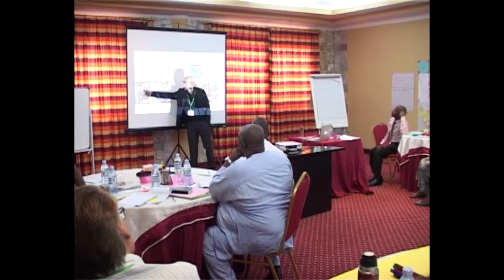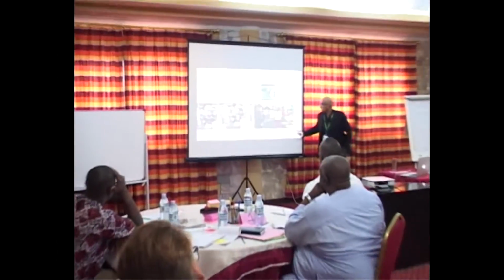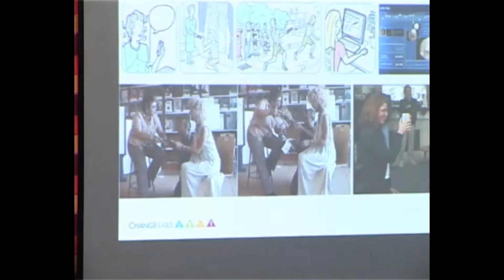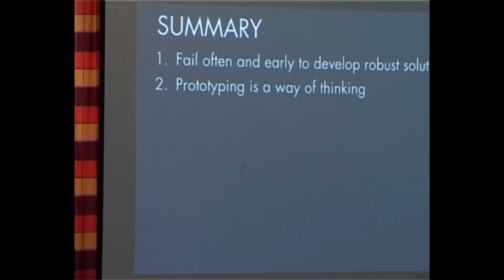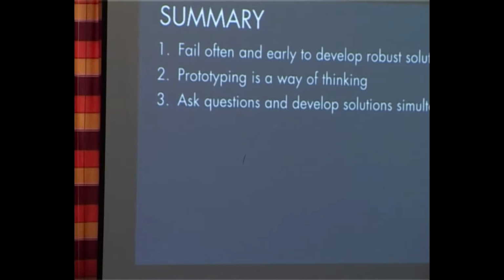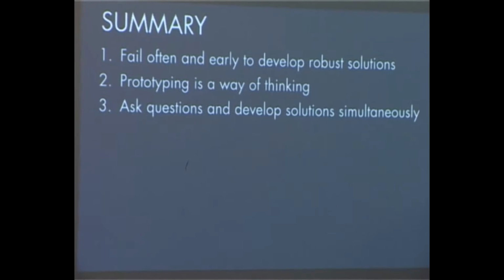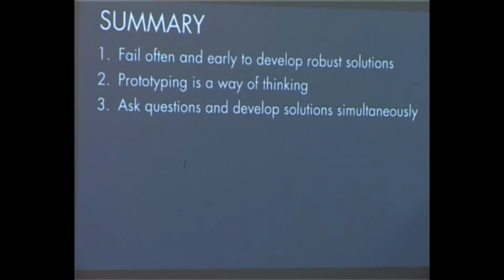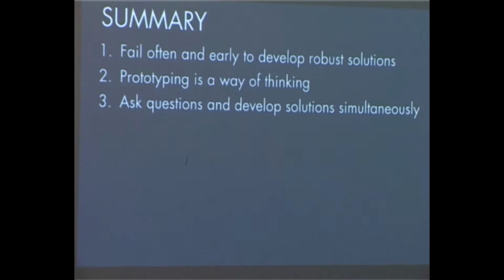Innovation Visioning Workshop 2014 pt 1 1 - intro by Prof. Banny